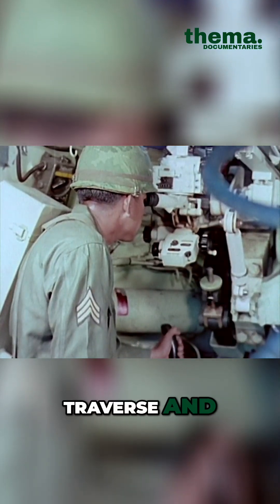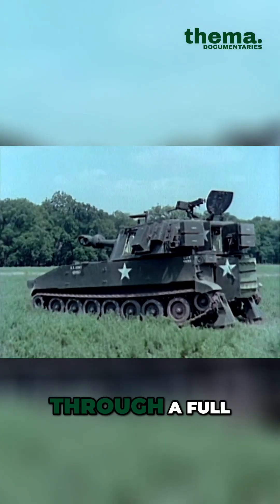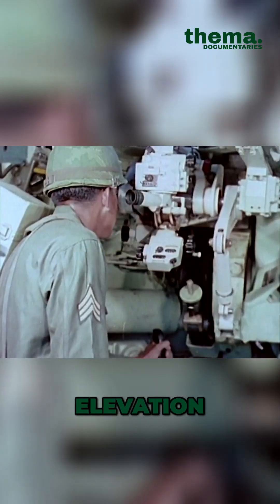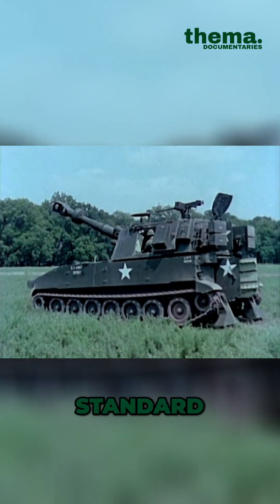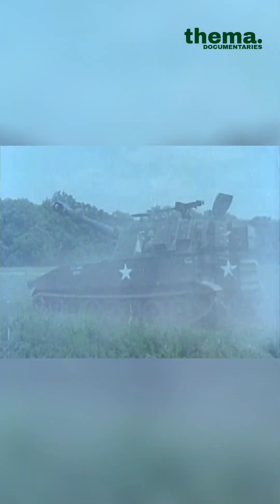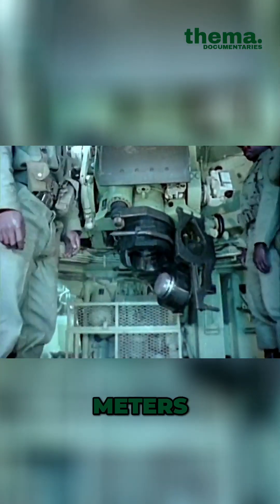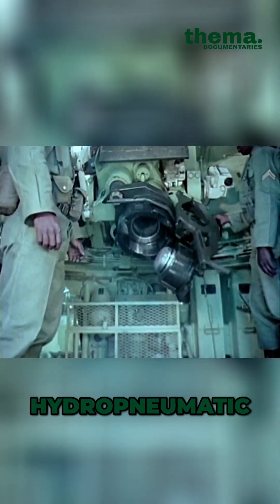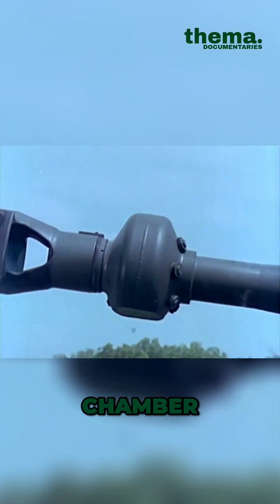Revolutionary Hydronic Turret: Power and Precision Explained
Explore the innovative features of our hydronically powered traverse and elevation mechanisms. Learn how this advanced artillery system achieves rapid movement, extended firing range, and effective recoil management. Ideal for Armored and Mechanized Infantry units.